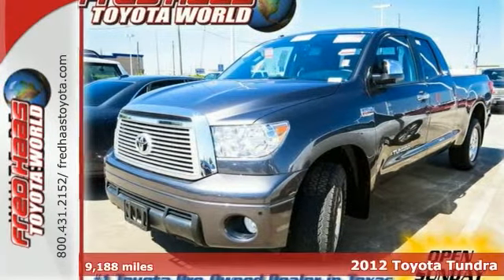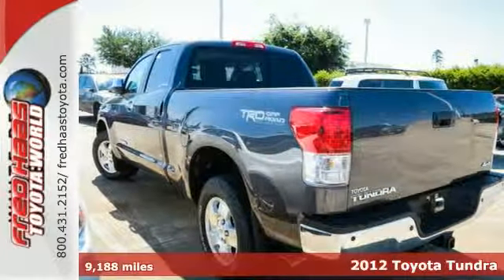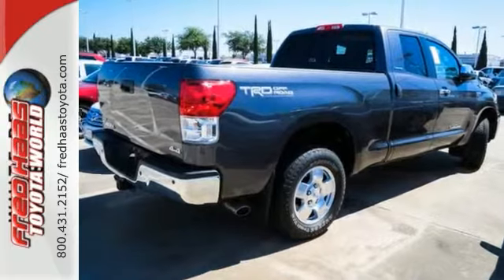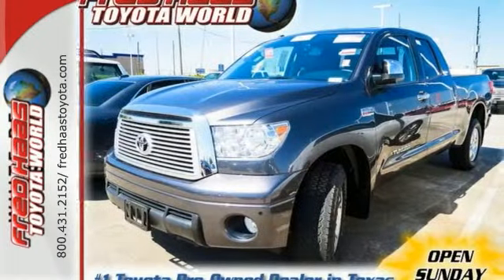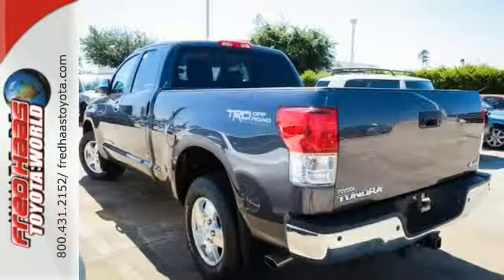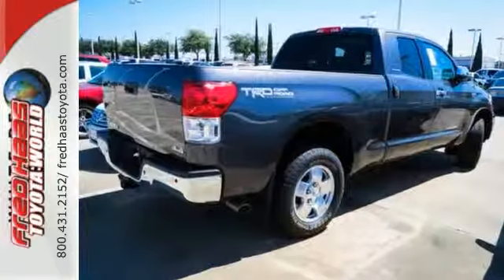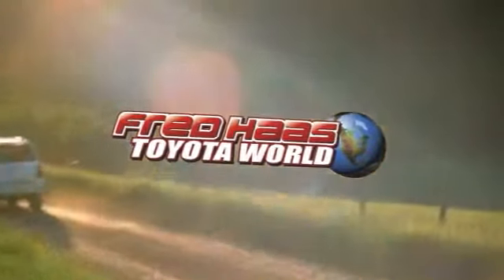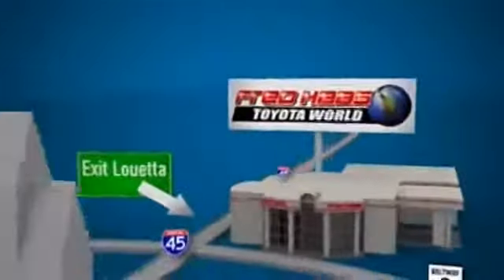2012 Toyota Tundra Spring Houston, TX CX251904P - SOLD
Year: 2012
Make: Toyota
Model: Tundra
Trim: Truck
Engine: 5.7L 32-valve
Transmission: 6-Speed Automatic
Color: Gray
Interior: Red Rock/Black
Mileage: 9188
Stock #: CX251904P
NAVIGATION..BACK UP CAM..LEATHER..DOUBLE CAB..4x4..ONE OWNER...CRUISE CONTROL. UNDER FACTORY WARRANTY..LOW, LOW, MILES! COMES WITH LIFETIME ENGINE WARRANTY AND STILL UNDER THE 3 YEAR/36,000 MILES BUMPER TO BUMPER WARRANTY ON ALL COMPONENTS..1.9% SPECIAL ON FINANCING WITH APPROVED CREDIT..DEALER MAINTAINED..SERVICE RECORDS AVAILABLE..COMES WITH 2 KEYS 2 REMOTES(if avail.)..VERY NICE..MUST SEE..FREE AND CLEAN CARFAX...IF YOU ARE IN THE MARKET FOR A NICE TOYOTA TUNDRA LIMITED THEN MAKE SURE YOU COME AND SEE THIS ONE BEFORE YOU BUY.. CALL BEFORE YOU COME..BRING YOUR DRIVERS LICENSE AND INSURANCE..BE READY TO BUY..PRICED TO SELL..SEE YOU SOON!

Address:
20400 I-45 North